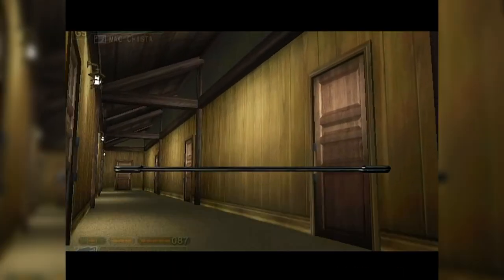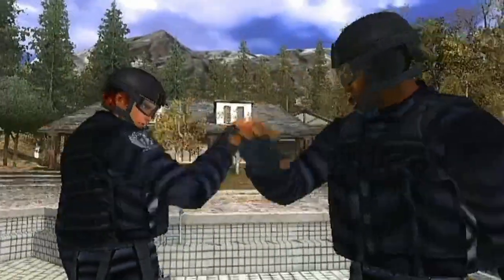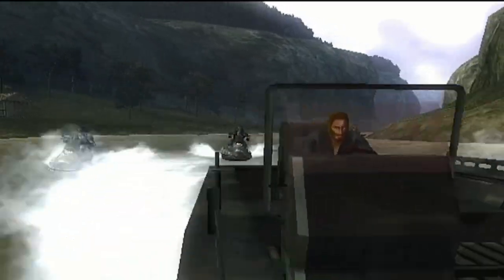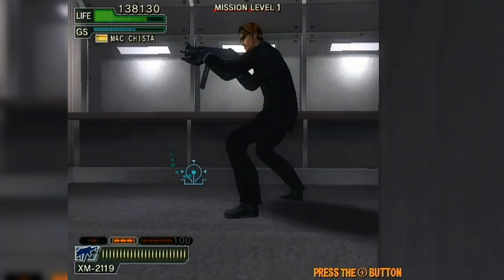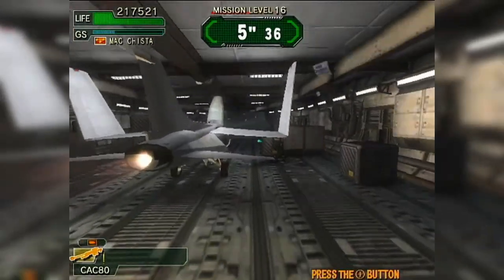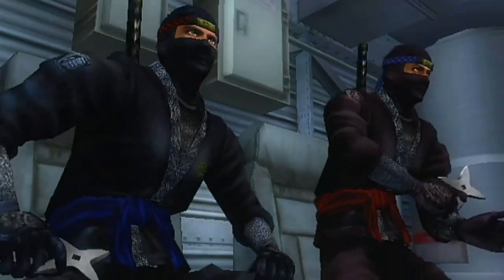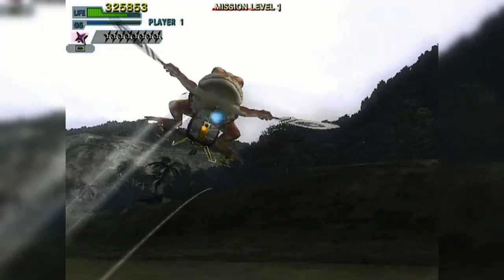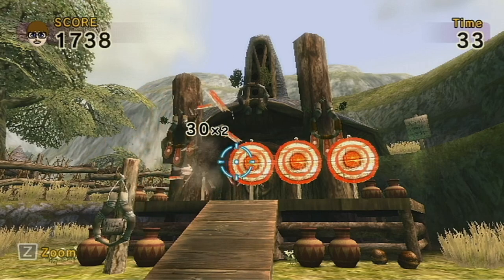GHOST SQUAD - Best FPS on the Wii? - Jedevision: Special Reserve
Originally making its debut in the arcades, Ghost Squad was ported to the Wii to make use of the Wii Zapper. So, how good was it, exactly? Well, let Mac break it down.